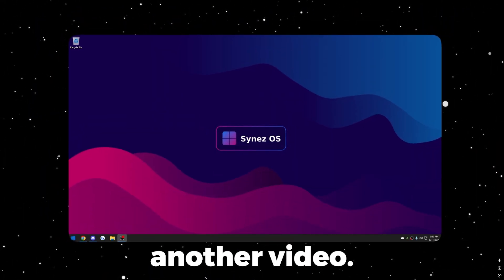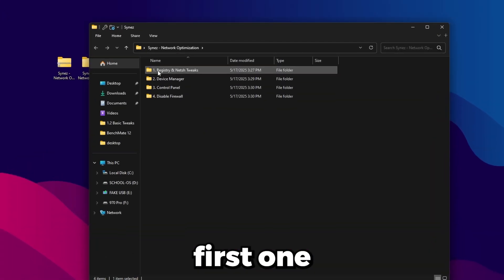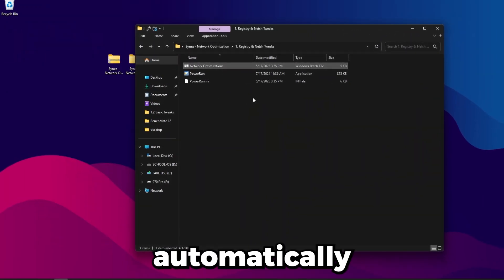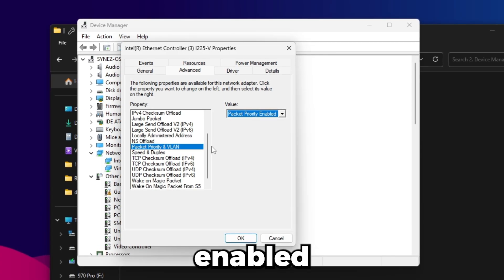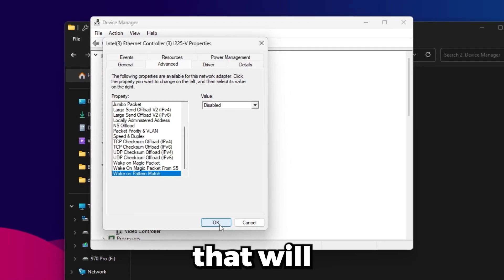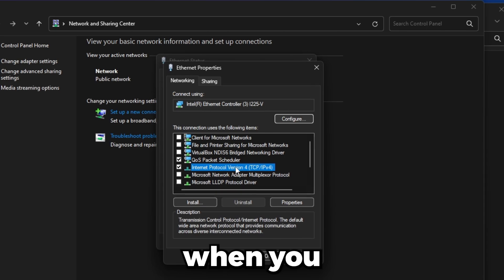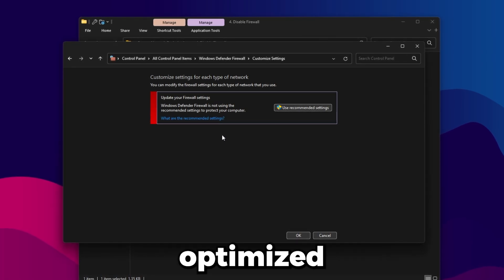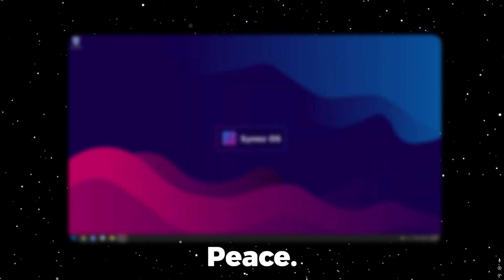*2025* Best Ethernet Settings for Gaming! (Lower Ping and Latency, Increase Speed, Optimize Network)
Book an optimization on my website for zero delay, maximum FPS and guaranteed fixed network latency
*2025* Best Ethernet Settings for Gaming! (Lower Ping and Latency, Increase Speed, Optimize Network)
Take a system restore point in case of any issues.